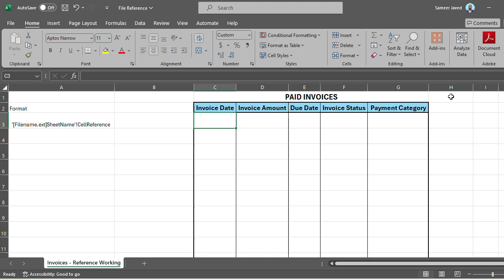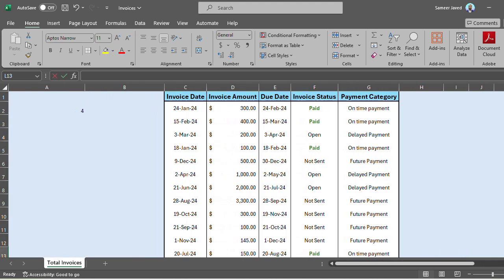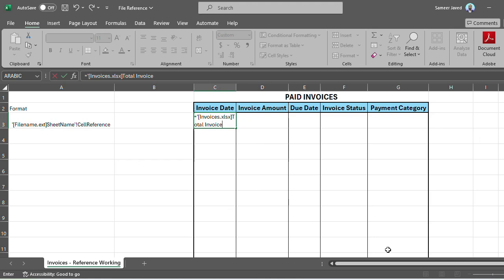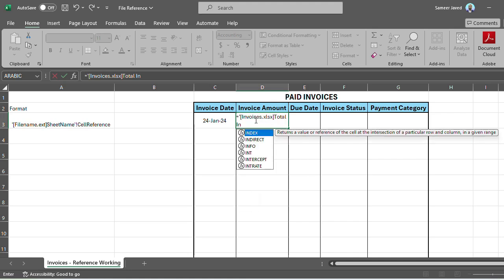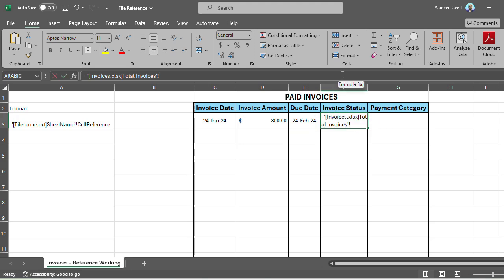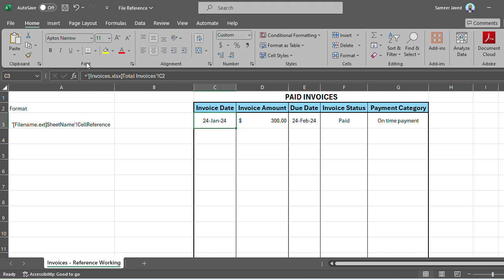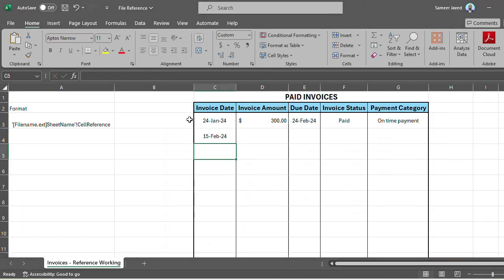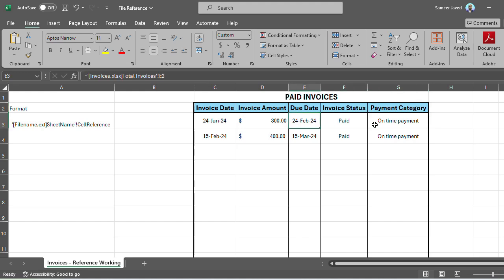How to Reference Cells in Another Excel File | Excel Tips for Linking Data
In this video, we’ll show you how to easily reference cells from one Excel file into another, helping you link data across multiple workbooks! Whether you're consolidating reports, tracking data across various files, or working on complex projects, this trick will save you time and keep your data synchronized. 📂

📌 What You'll Learn:

 - How to reference cells from a different Excel file.
 - Step-by-step instructions for setting up external references between workbooks.

This tutorial is perfect for Excel users who need to manage large datasets across multiple files.